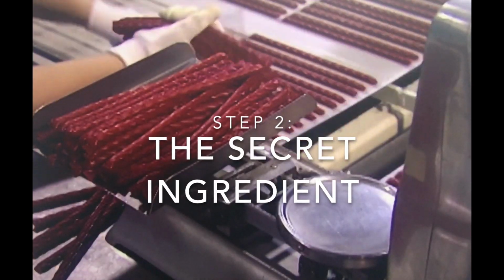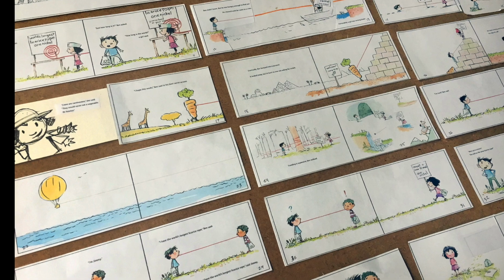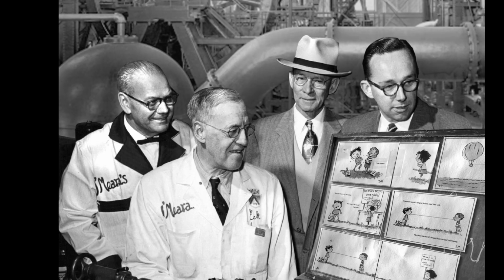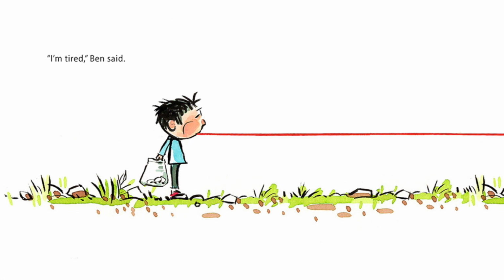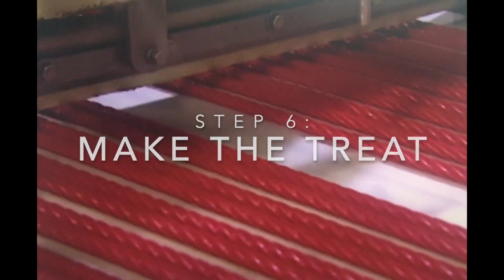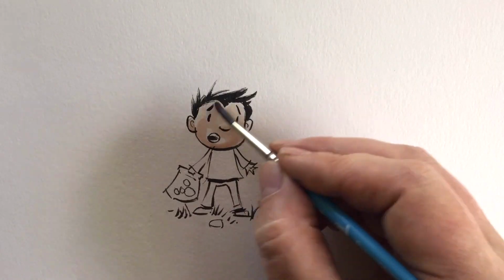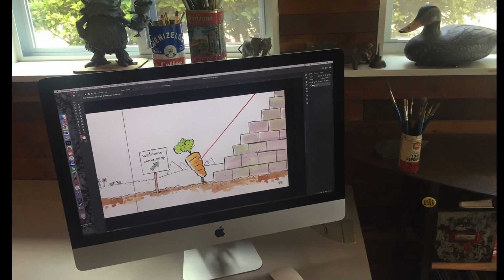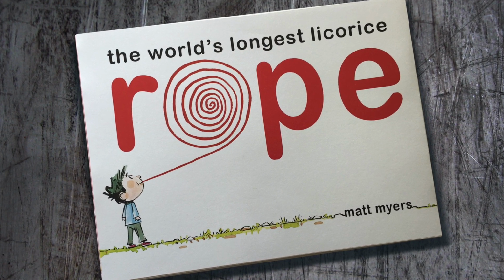How to Make the World's Longest Licorice Rope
Author/illustrator Matt Myers presents the process of creating his new picture book, The World's Longest Licorice Rope, coming June 2022 from Random House Studio.